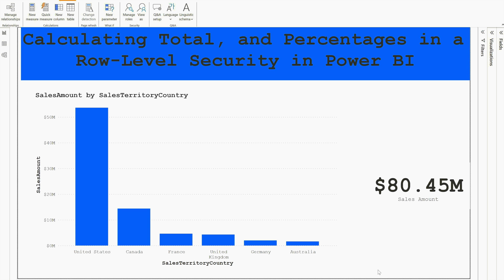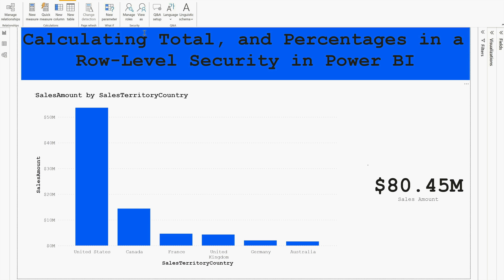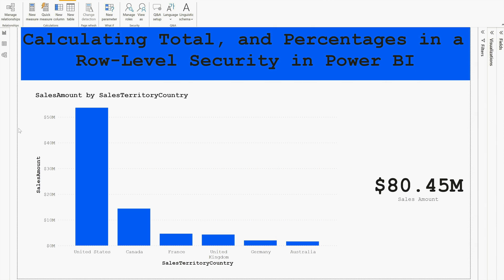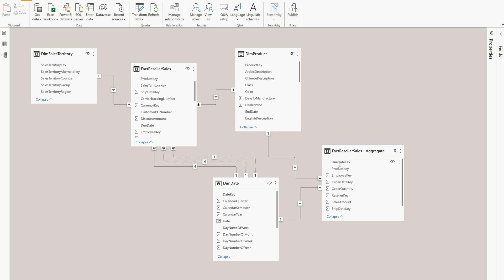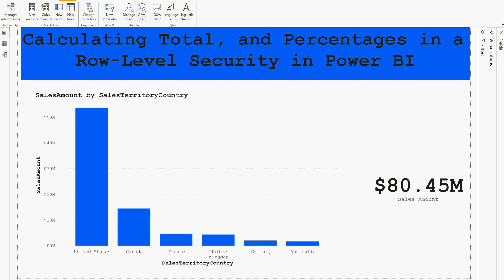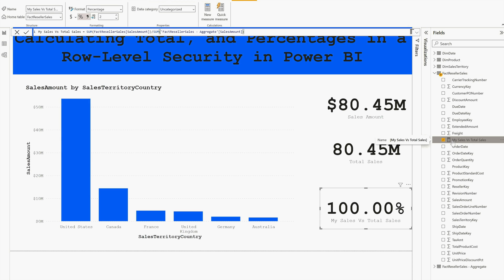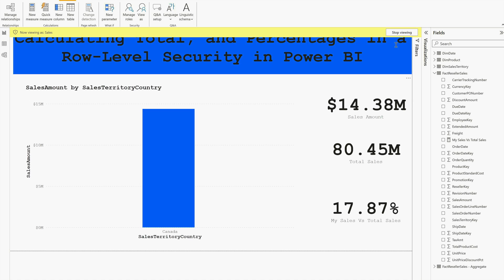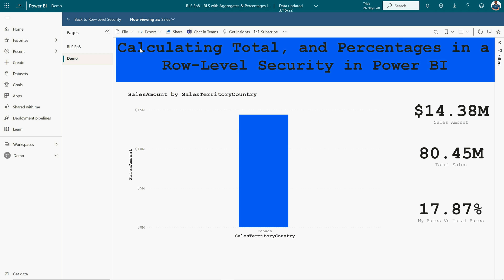How to calculate totals & percentages with RLS in Power BI? | RLS Tutorial | BI Consulting Pro | 4K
In this video, you will learn about RLS implementation while calculating totals and percentages in Power BI.

Important Links